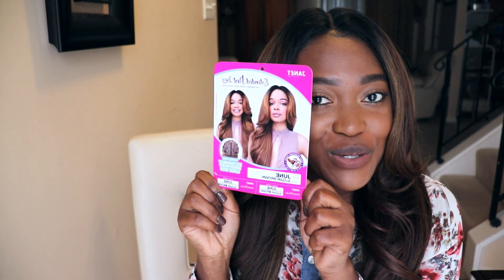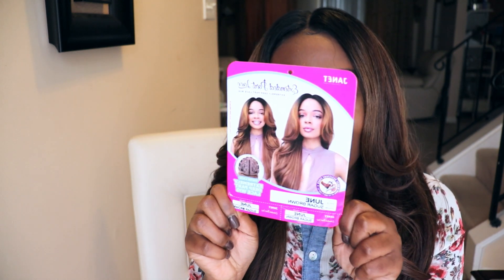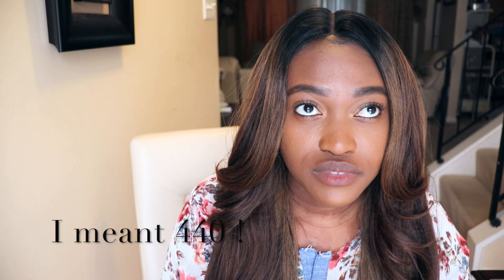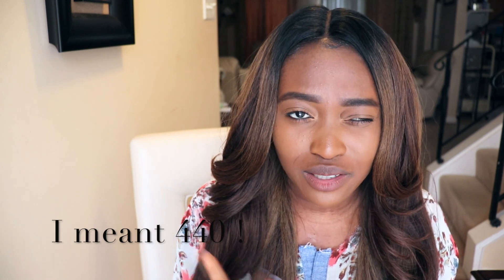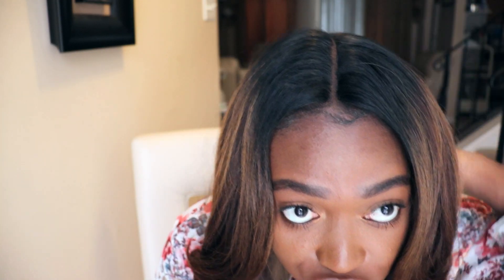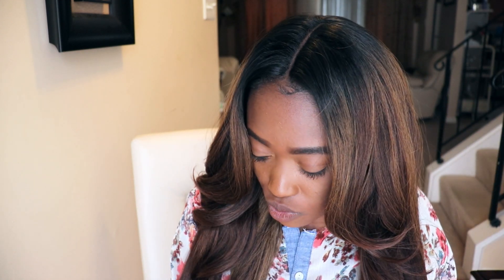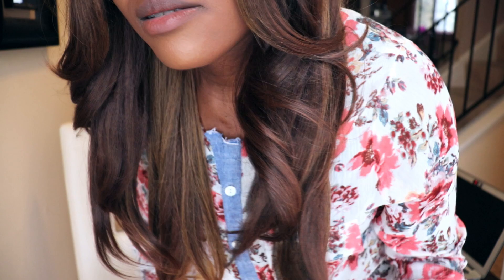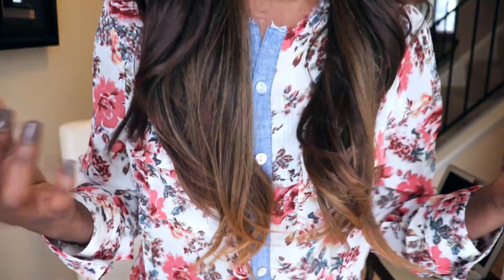JANET COLLECTION SYNTHETIC WIG | JUNE | $20 WIG | LOOSE CURLS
I'm wearing the color "Sugar Brown!"